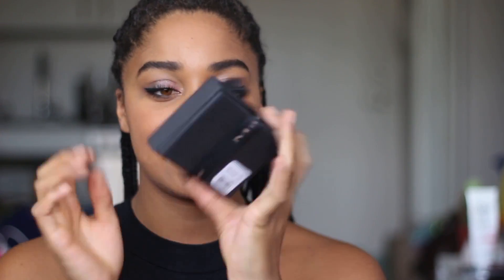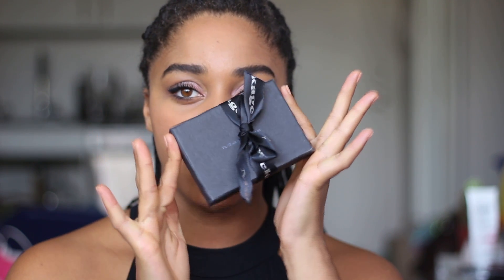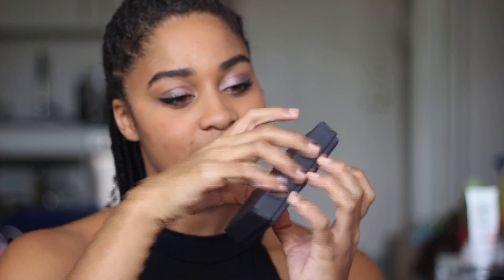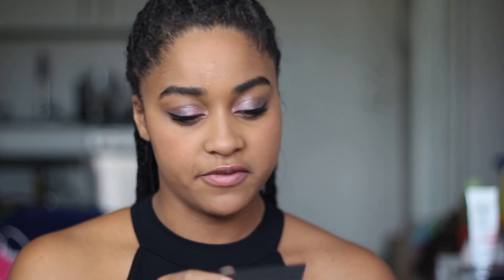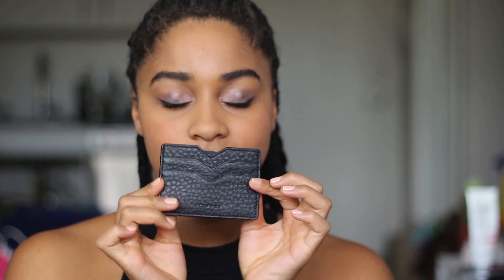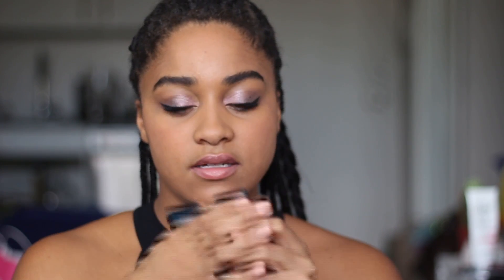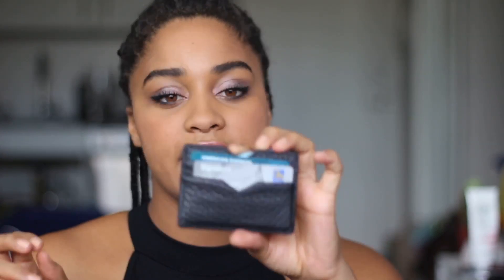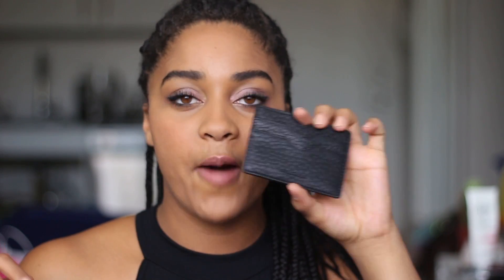Mackage Unboxing | Elaisha Jade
+++ OPEN ME  +++

Yes, I know it'll stretch out over time so I'm not too worried about the size right now. But it's something to consider :)